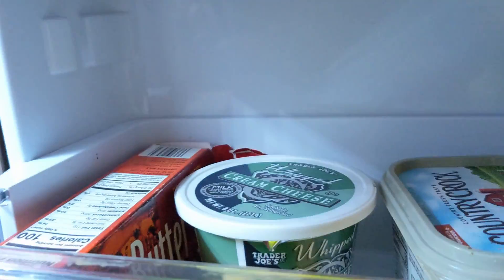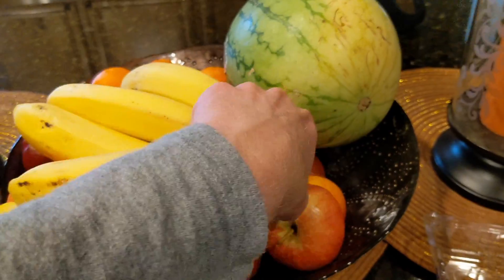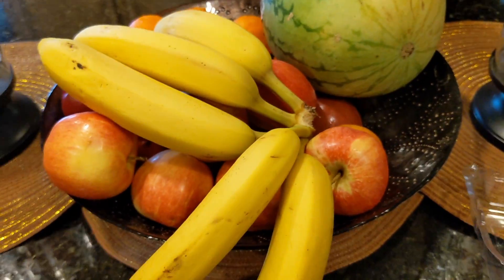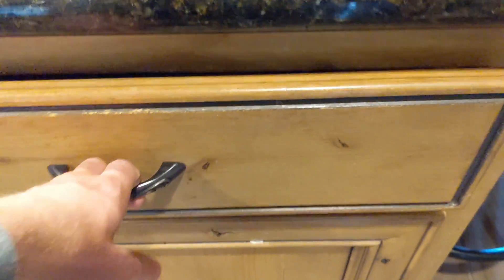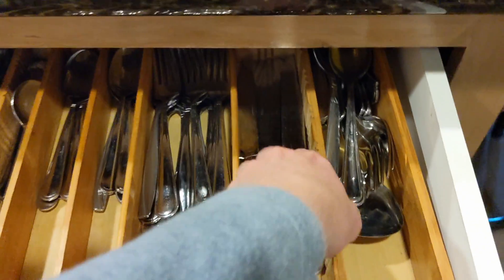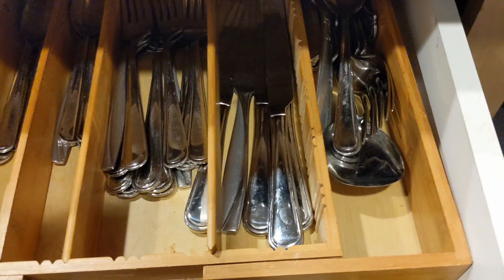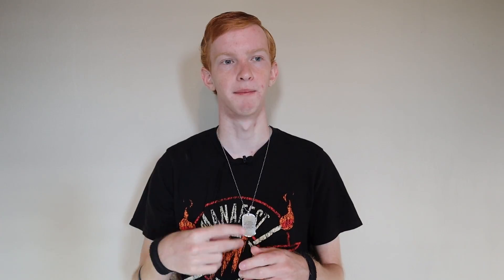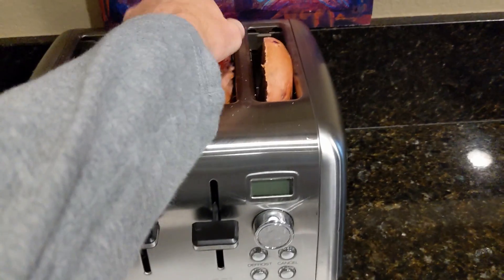I Reversed My Morning Routine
In this video I reverse my morning routine. I usually take a shower first so today I had breakfast first. Scary thought, I know. On the bright side, I did get to eat my bagel sooner though.